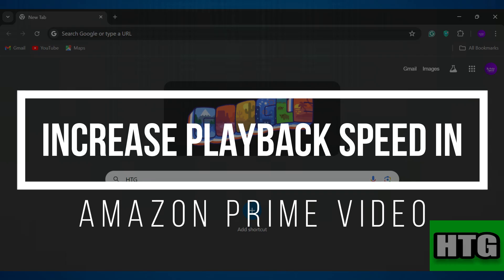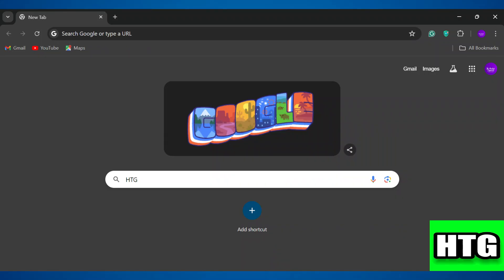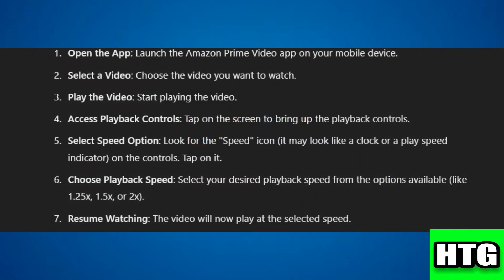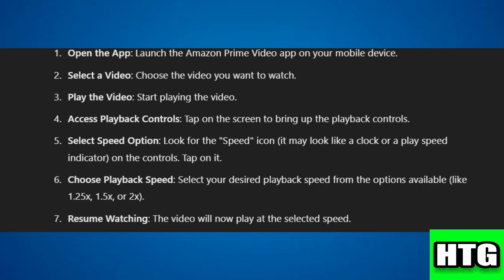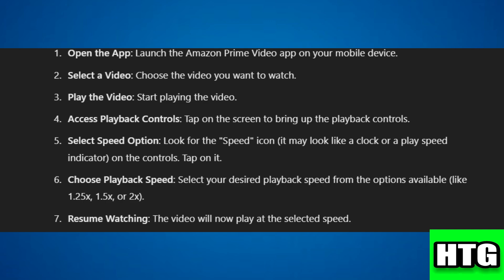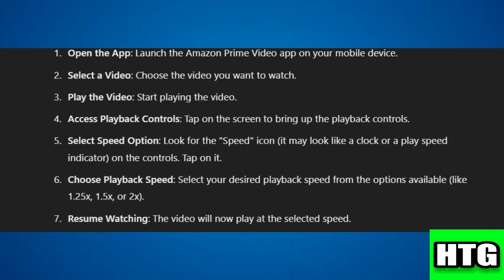HOW TO INCREASE PLAYBACK SPEED IN AMAZON PRIME VIDEO IN MOBILE 2025! (FULL GUIDE)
Learn how to speed up your viewing experience on your mobile device. This comprehensive guide will teach you simple tricks to increase playback speed beyond the default settings.

0:00 INTRO
0:06 TUTORIAL